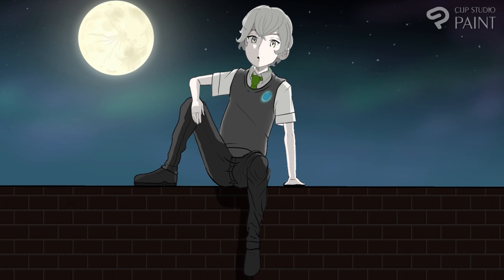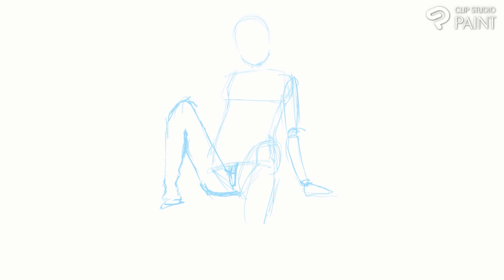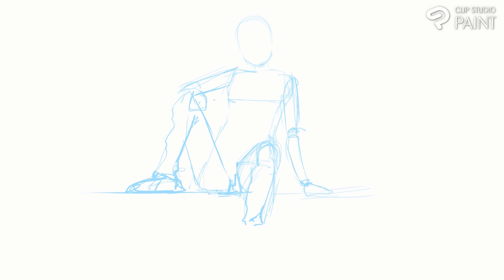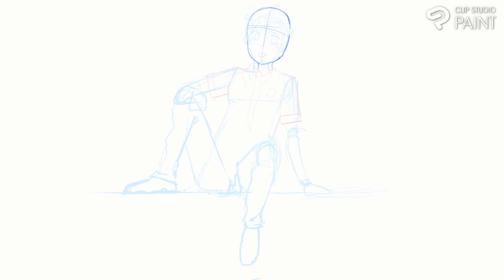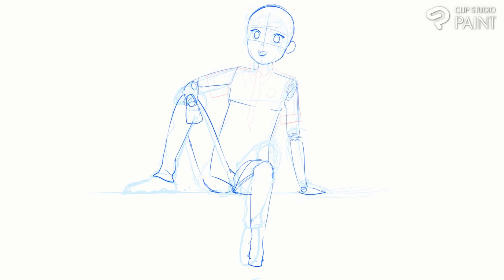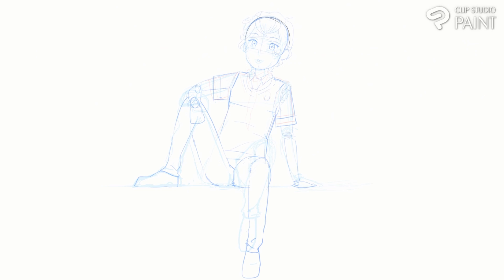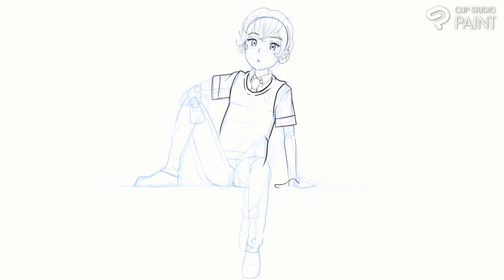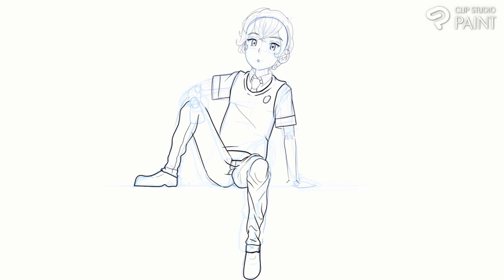pashants Showcases: Abundio sketch Vol 1 - with colouring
I draw a very basic sketch with colouring of one of my main characters of BuuBoomRoom volume 1.
I wanted to implement more time but due to the lack of it, I had to improvise to attain an earlier render result.
Hope you enjoy my drawing process.